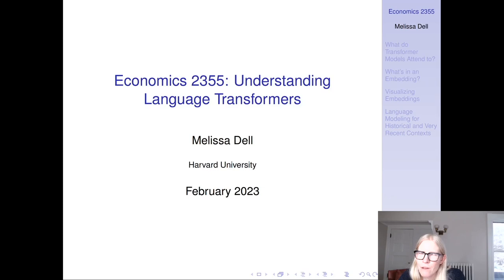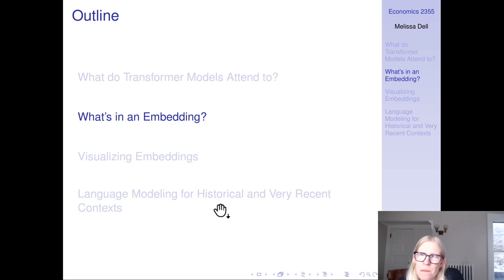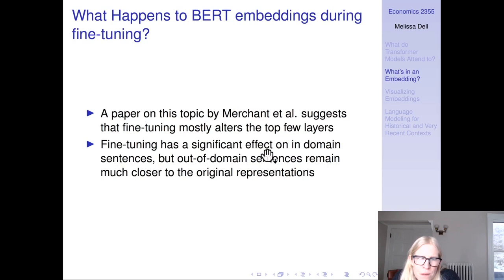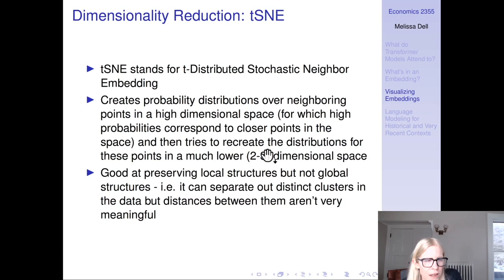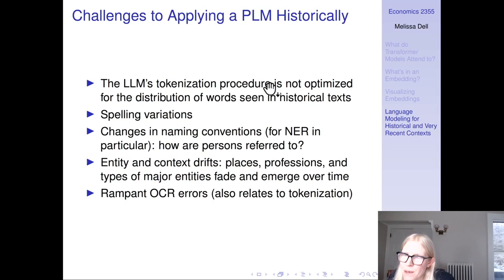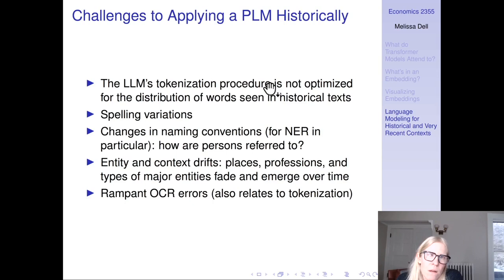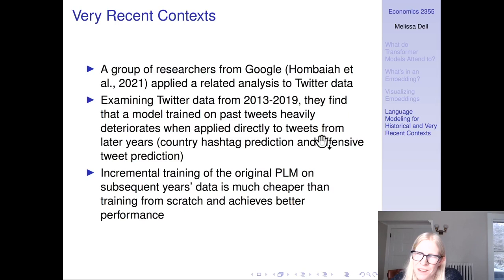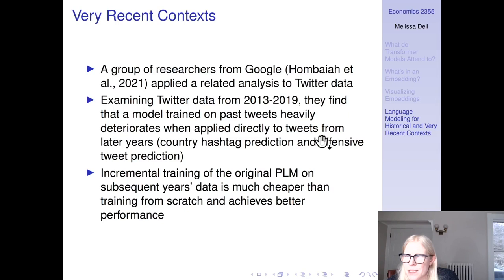More on Transformer Language Models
We delve further into transformer language models